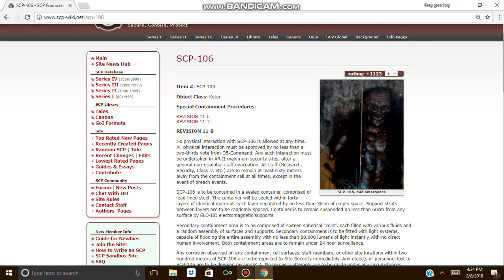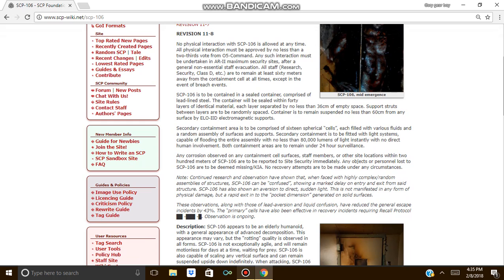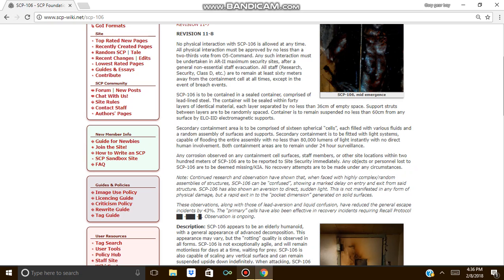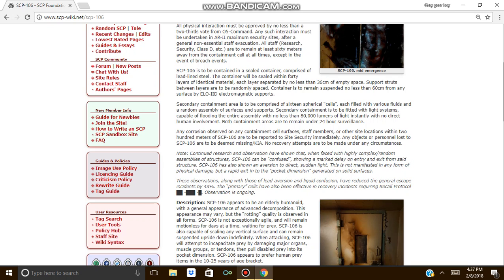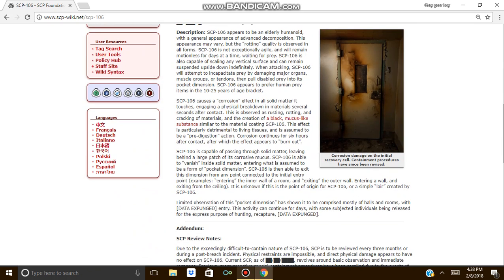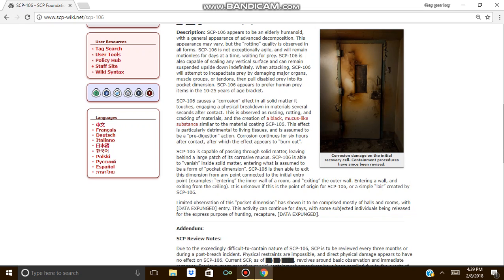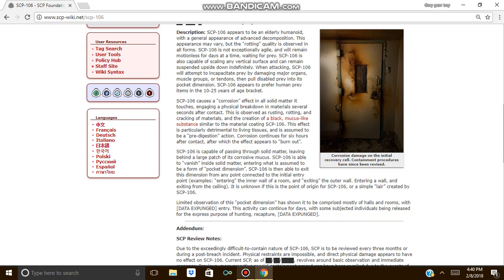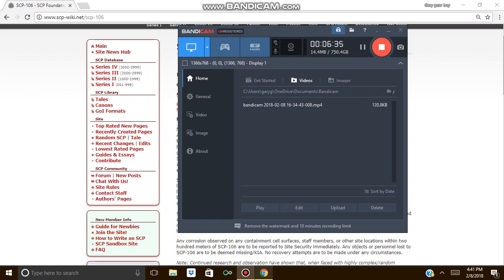scp 106 reading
i know this is unoriginal but i wanted to do this so tell me if you guys want more SCP video